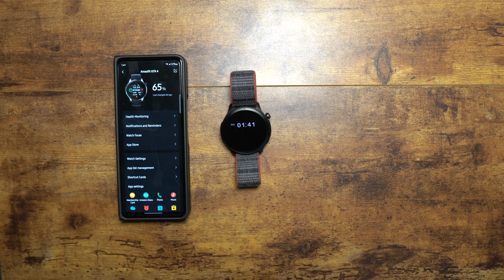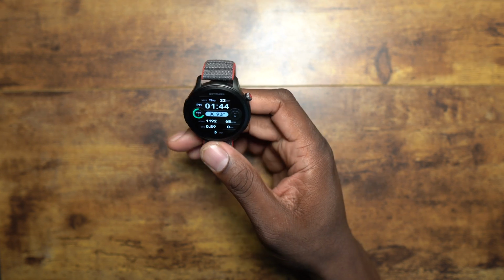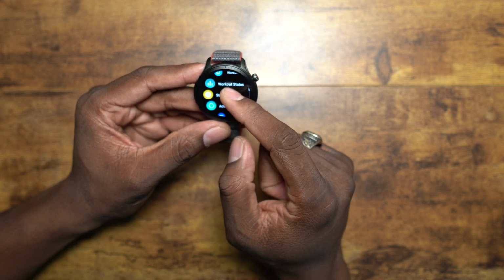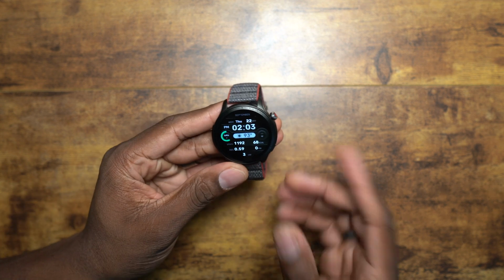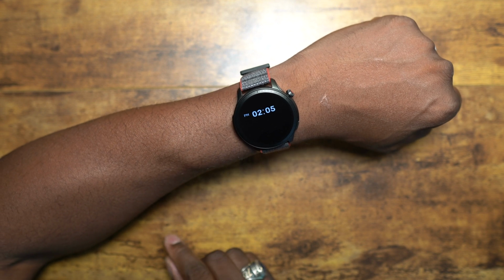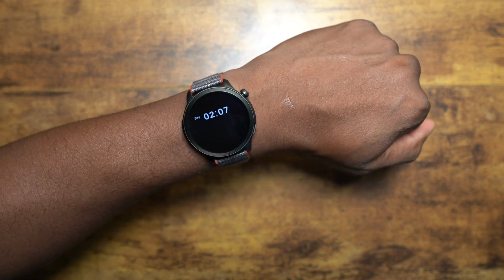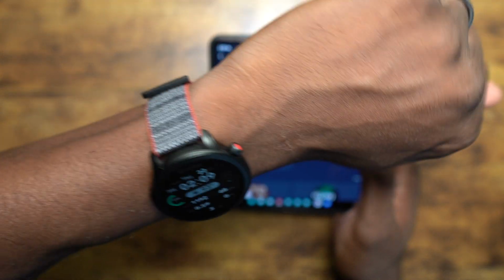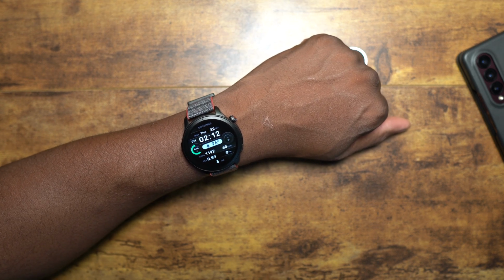Amazfit GTR 4 Full detailed Review!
Amazfit GTR 4 $199
Amazfit GTS 4 $199
Amazfit GTR 4 Mini $99